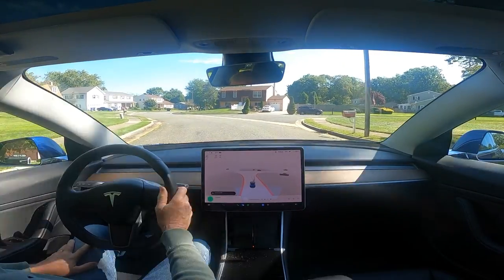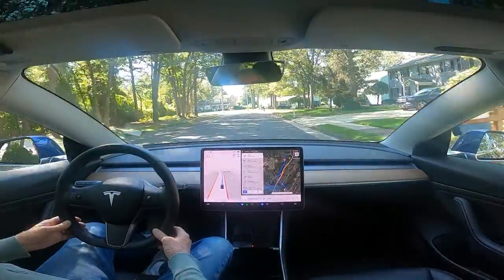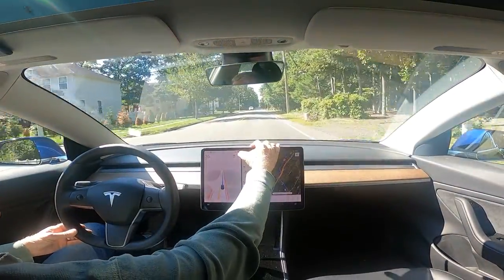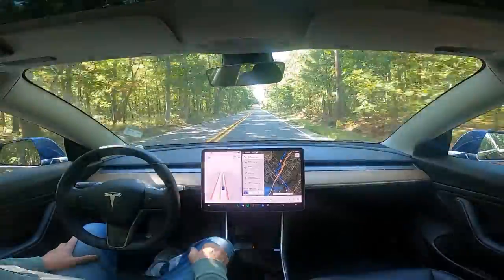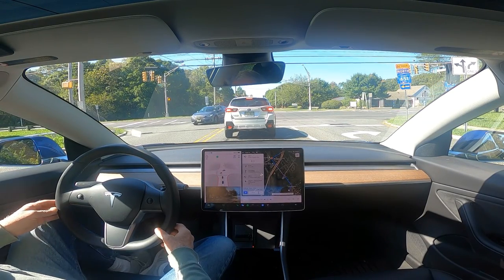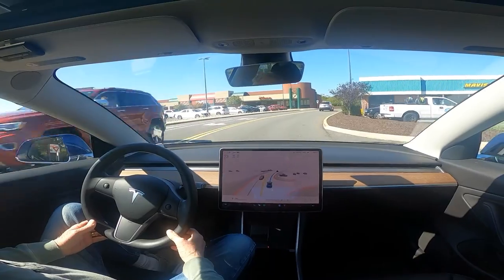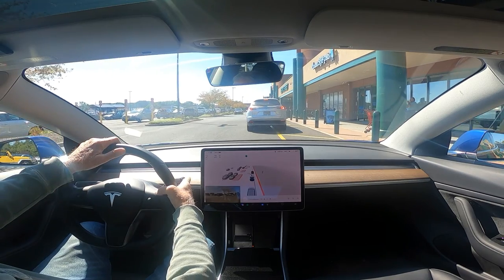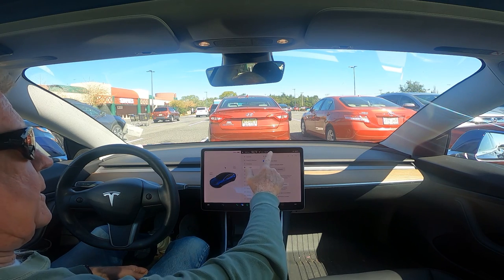First Impressions 10 69 2 2 on a trip to Shoprite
This should have been my first post of 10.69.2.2 as these were my first impressions.  This setting in autopilot is the average setting which is my normal setting.  I did change to assertive for the trip home so you can see the difference, if any.